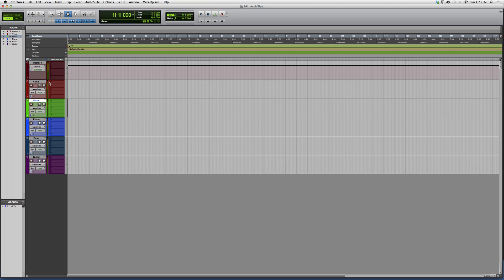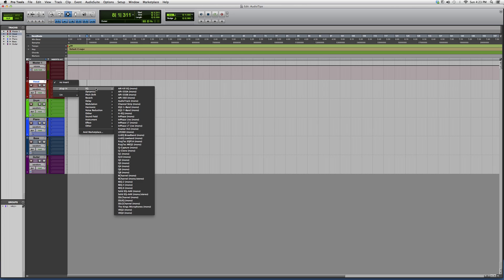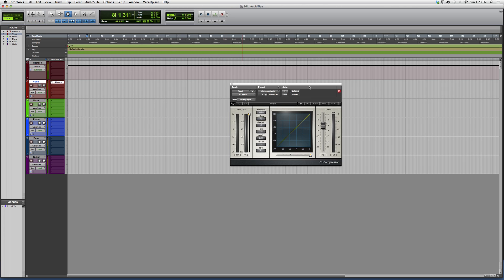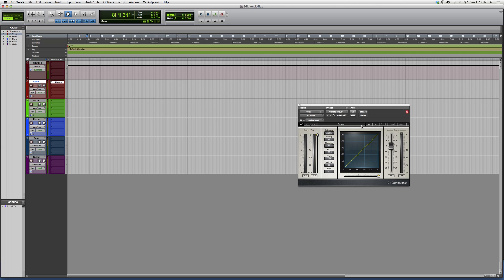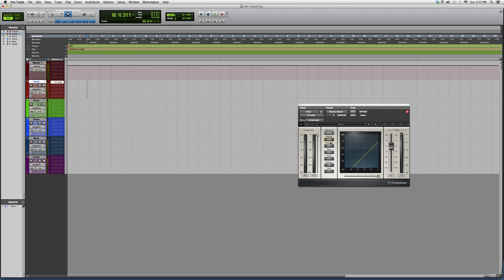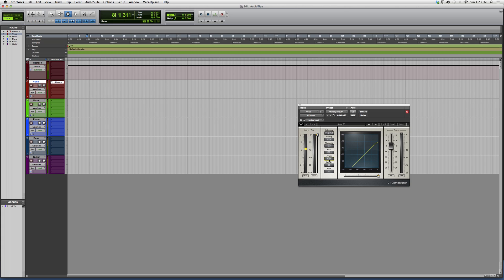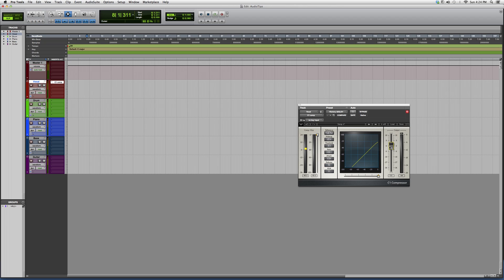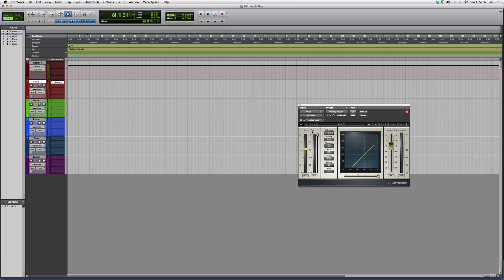452 Overview Of The Powerful Waves C1 Compressor Plug In Inside Protools